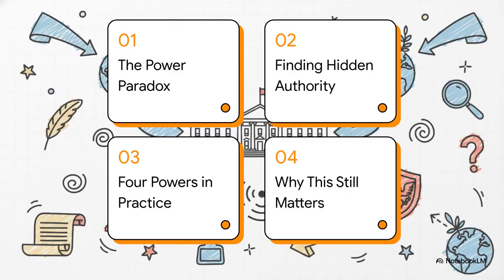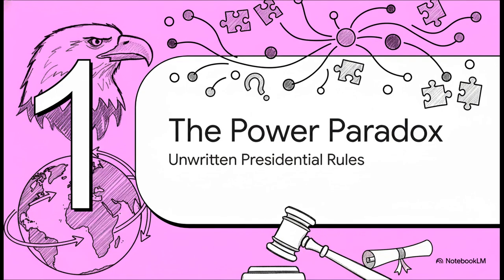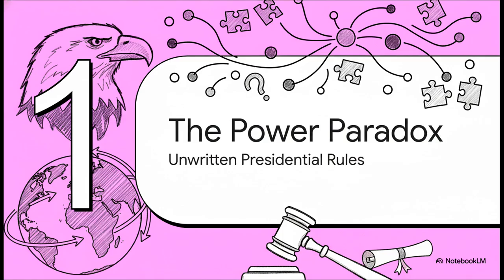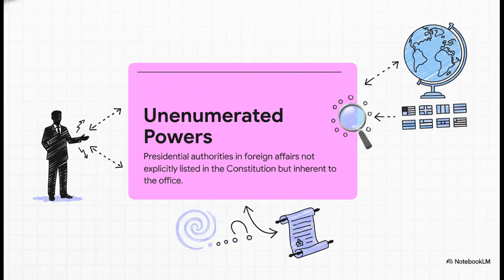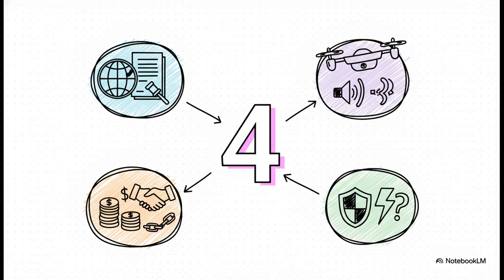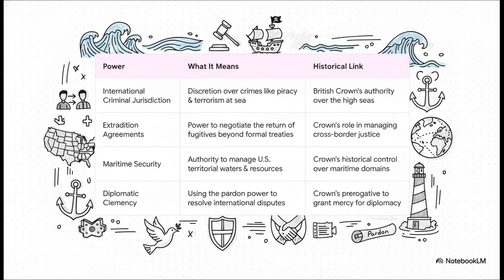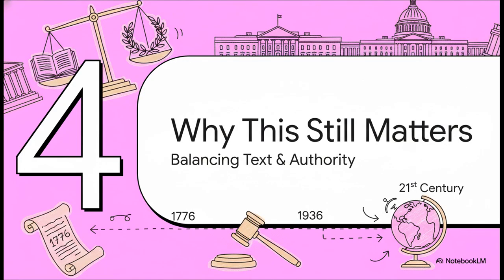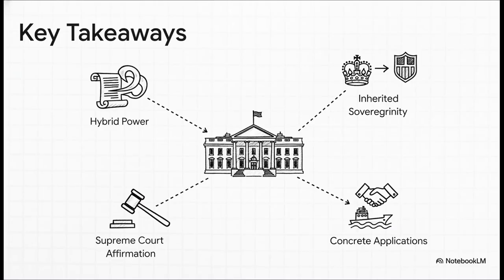The Unenumerated Foreign Relations Powers of the President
This presentation is based on a provided text that I drafted that explores the broad constitutional and historical origins of the United States President’s authority over international affairs. While some responsibilities like treaty negotiation and military leadership are explicitly written, many executive functions are unenumerated powers derived from the nation's inherent sovereignty. These implicit duties mirror the historical prerogatives of the British Crown, allowing the President to manage specialized issues such as maritime security and international criminal jurisdiction. Legal precedents, most notably United States v. Curtiss-Wright, affirm that the President acts as the primary representative of the nation on the world stage. Furthermore, this executive discretion extends to extradition arrangements and the strategic use of clemency to resolve global disputes. Ultimately, the source argues that the vesting of executive power provides a flexible framework for addressing complex foreign relations beyond the literal text of the Constitution.